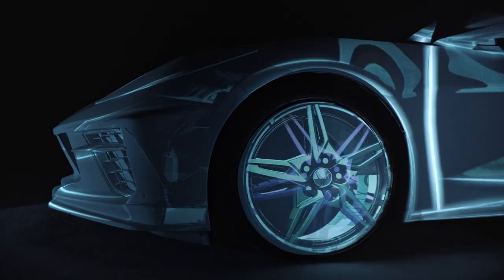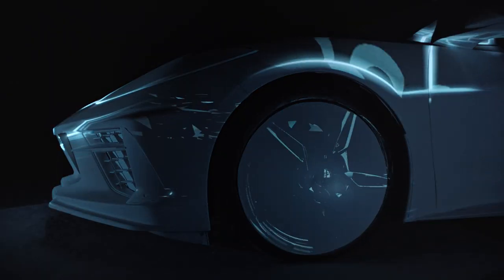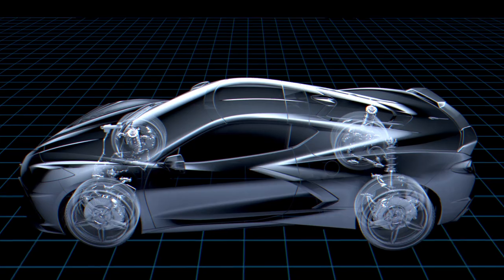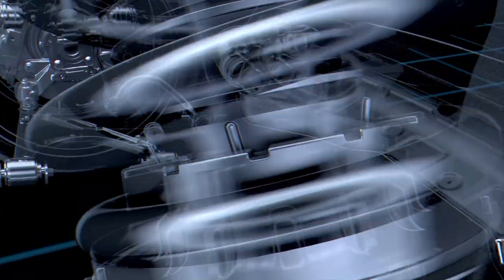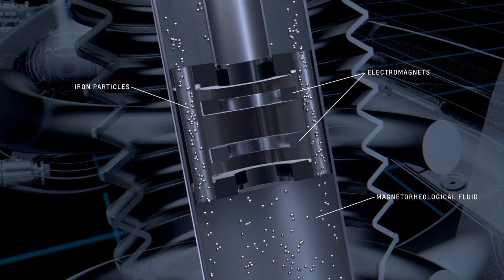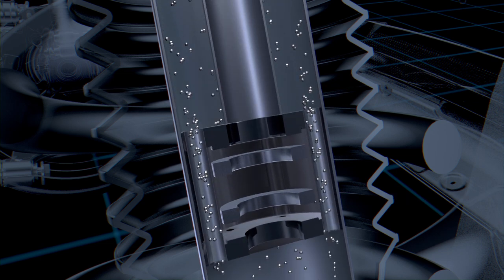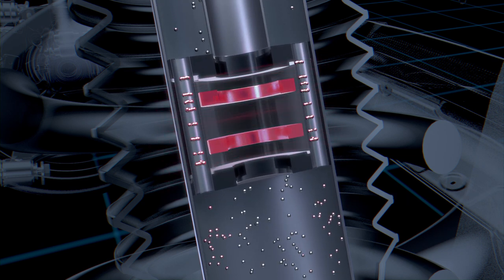2020 Corvette: Magnetic Ride Control | Chevrolet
This next-generation damping system reads the road every millisecond through suspension-mounted accelerometers, quickly adjusting  to your every input. This helps keep the car planted, and contributes to class-leading ride quality.